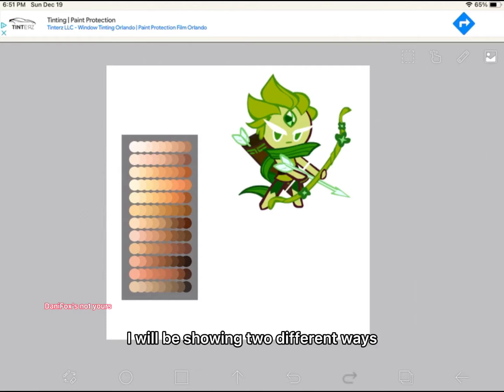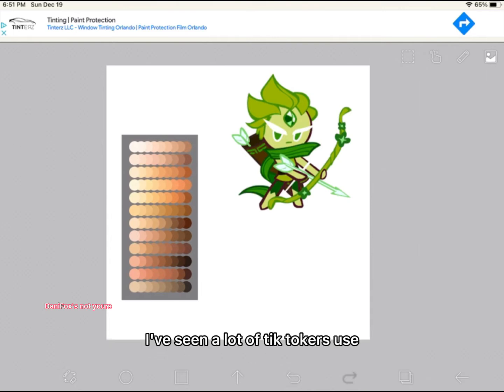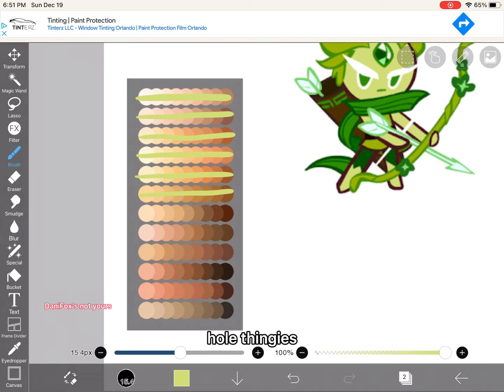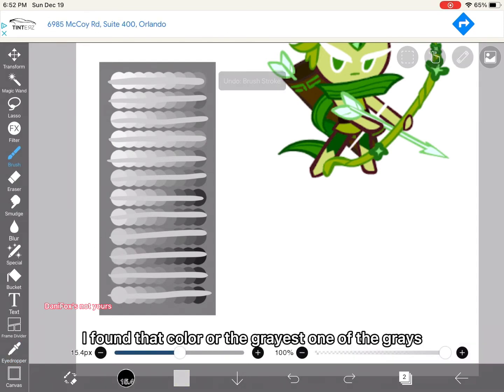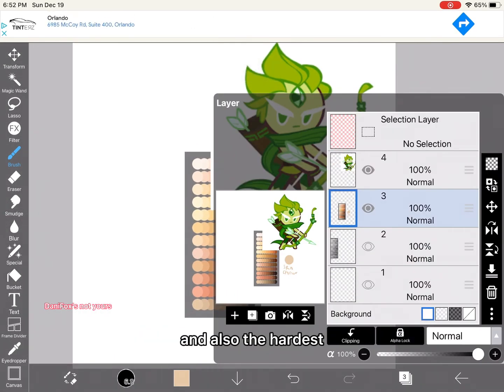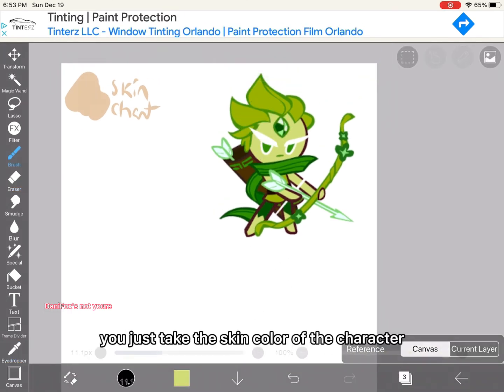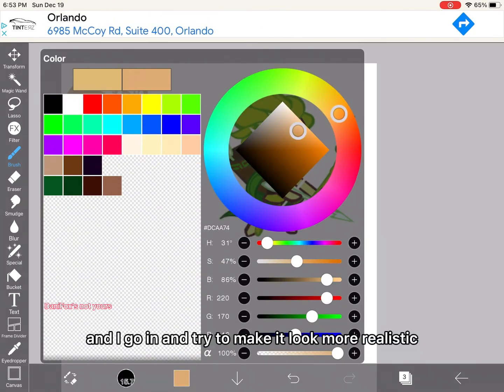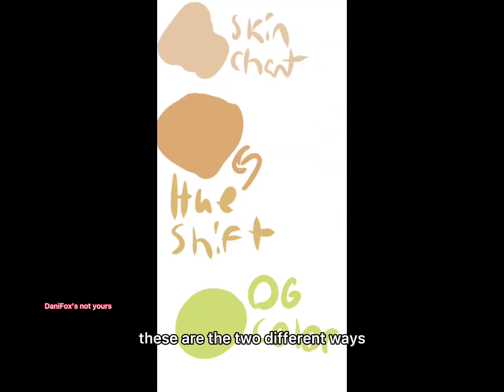How to not white was cookie run characters! (Ft:Wind archer cookie)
Just for attest who want to draw human cookie run characters